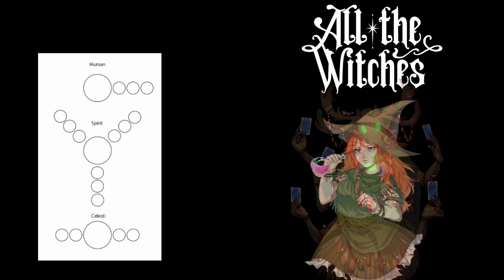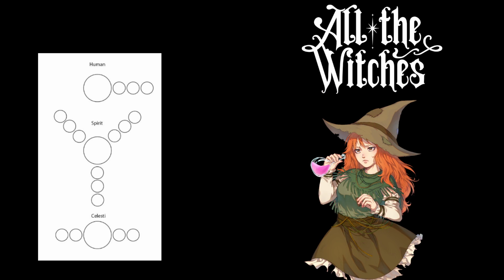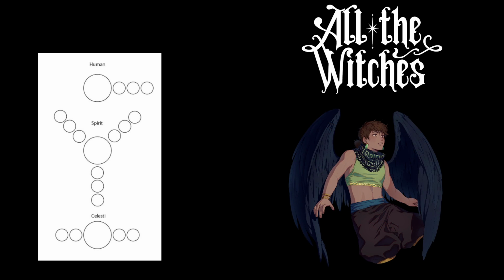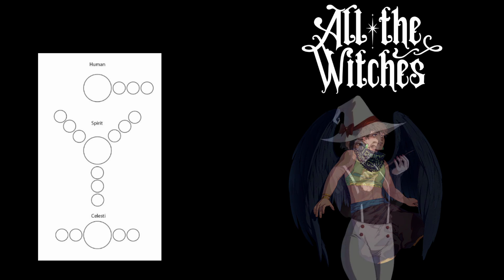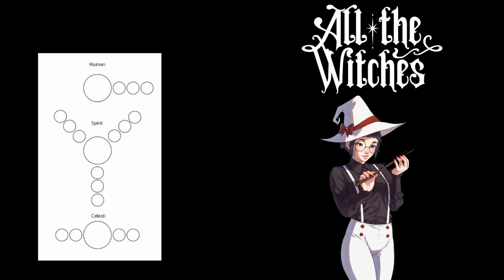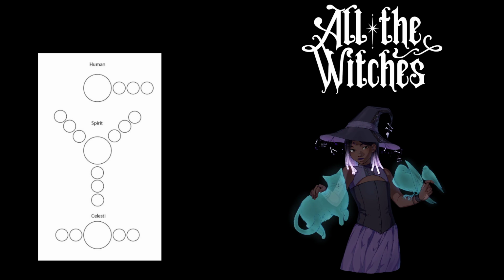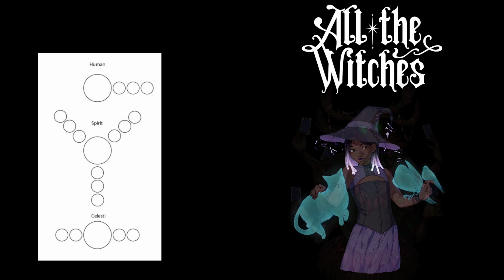All the Witches Progress Report: Heritages and the Discordance Chart